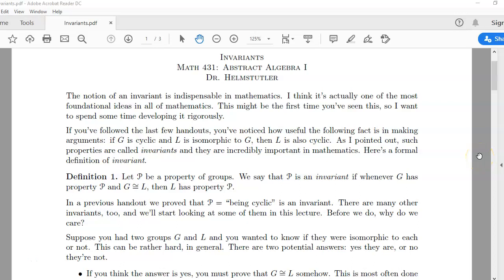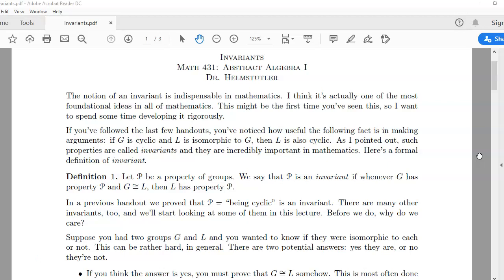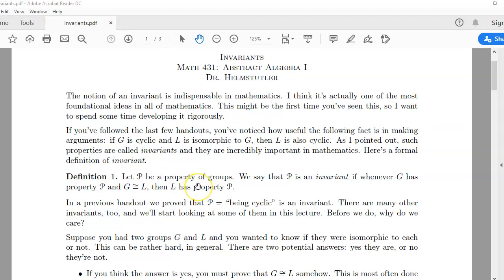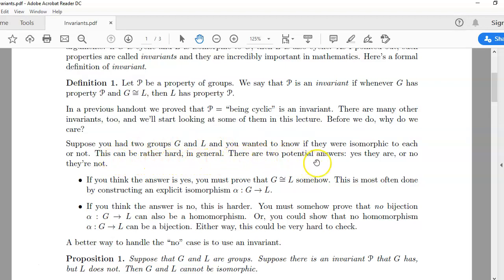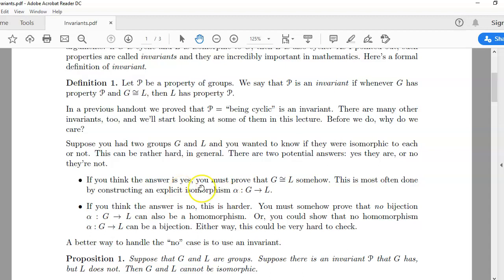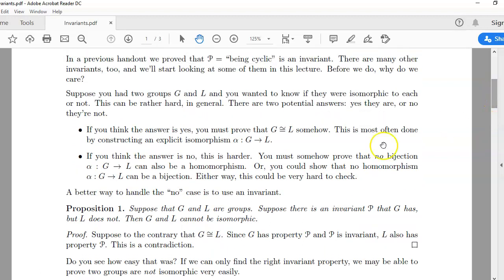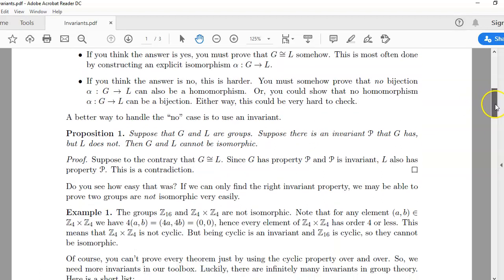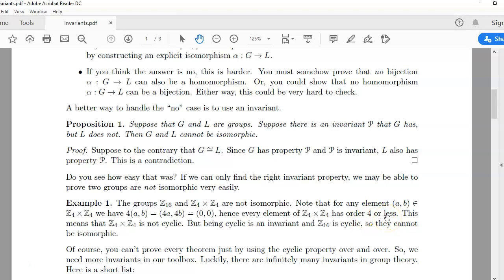Invariants narrated, part 1